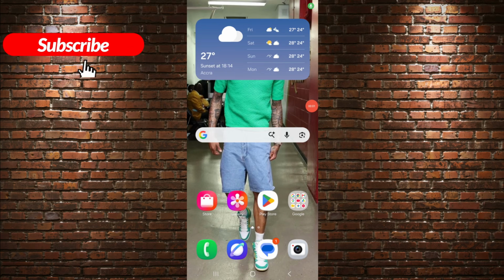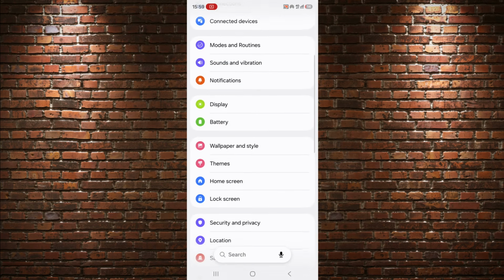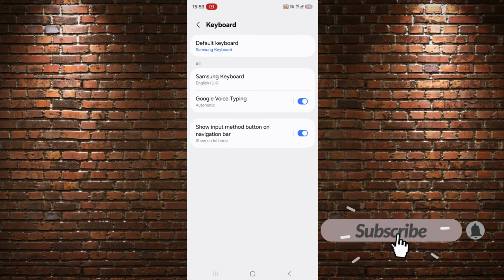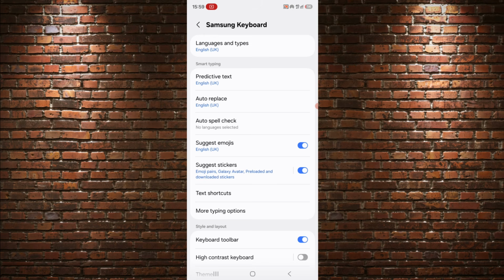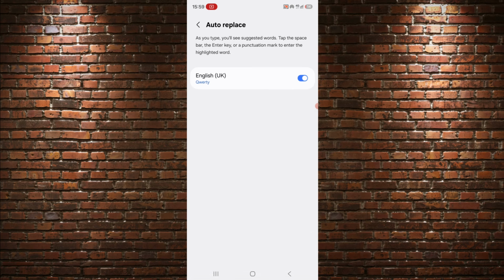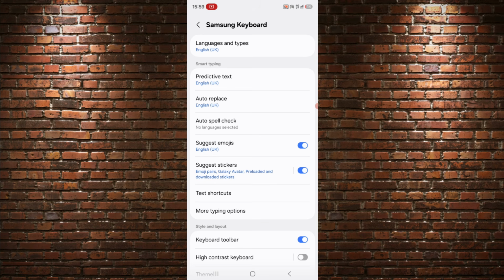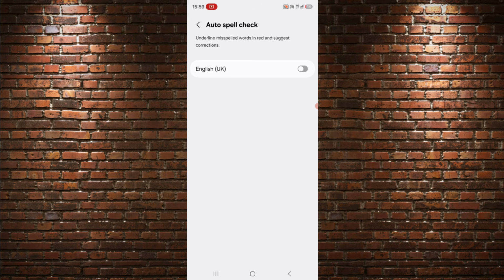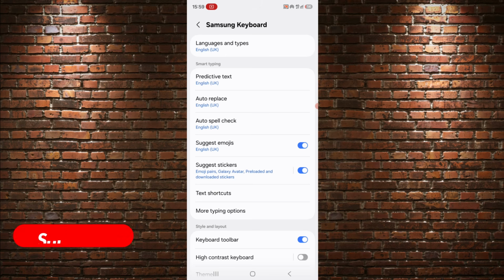How to Turn Off Auto Correct on Samsung Keyboard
Learn how to turn on and off auto correct or replace on Samsung keyboard step by step. Disable predictive text, auto replace, and spell check on Galaxy devices.
Toggle Samsung auto correct the easy way. Works on all Galaxy phones.